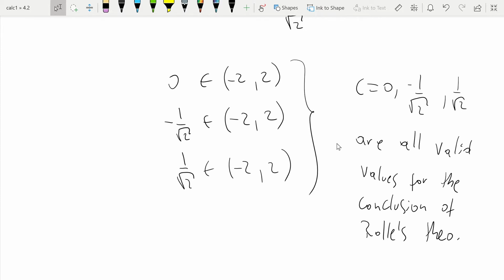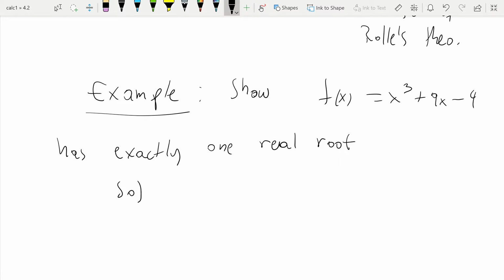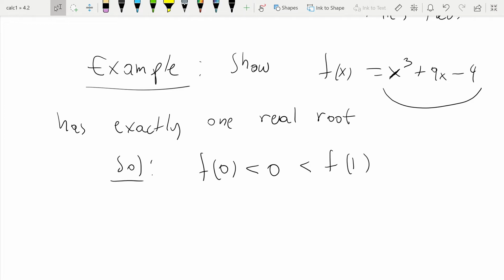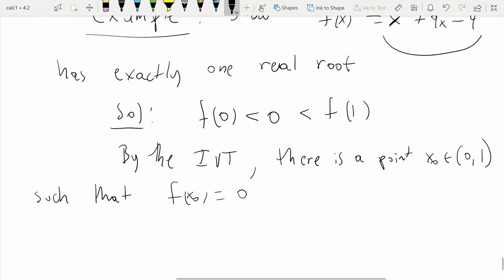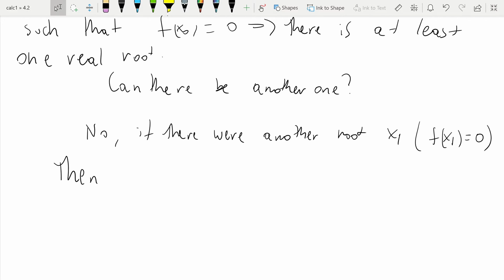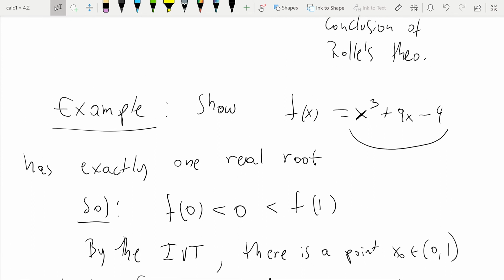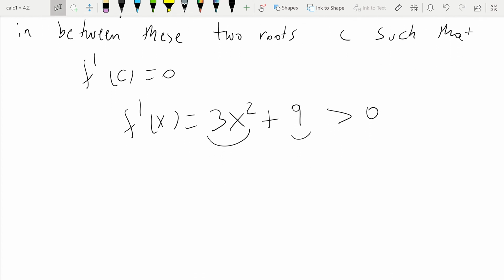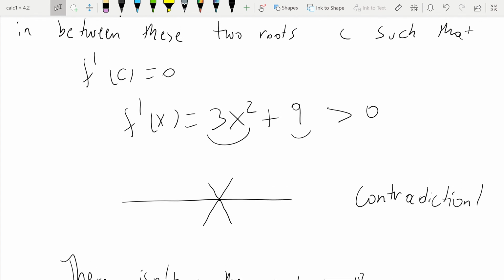Calc1 Week11 Part9